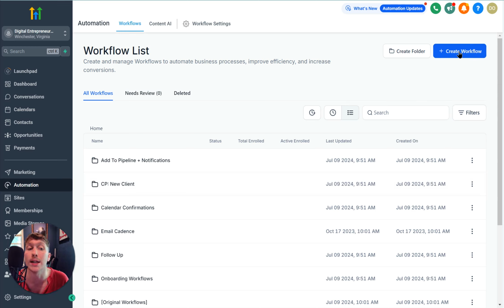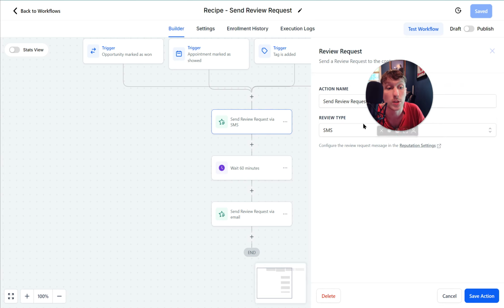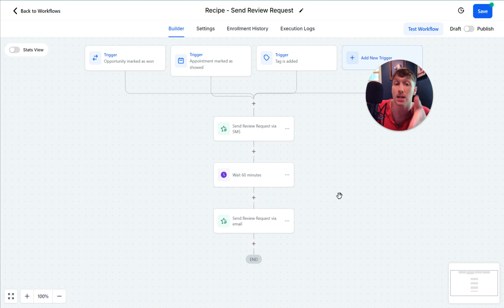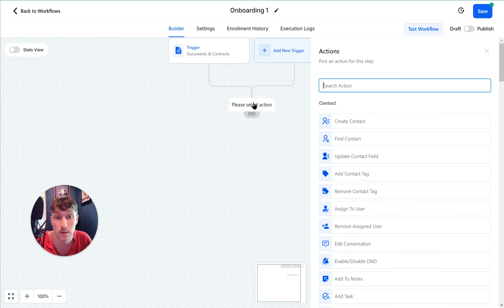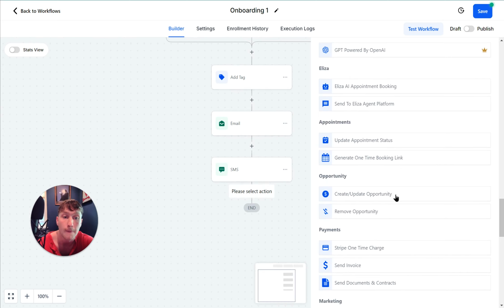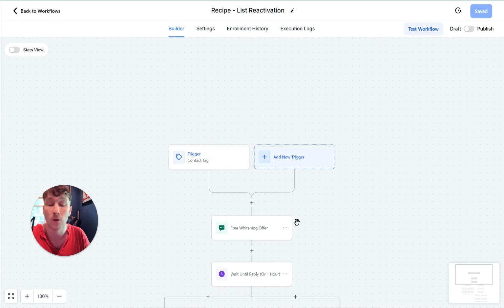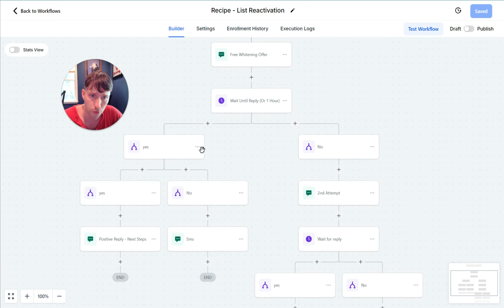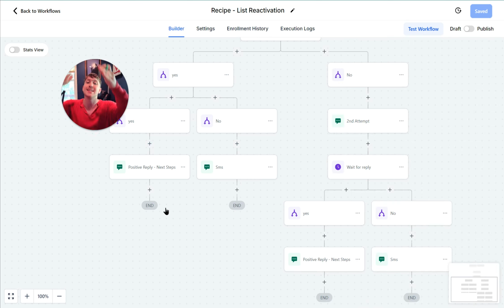Top 3 GoHighLevel Automations To Sell to Serviced based business